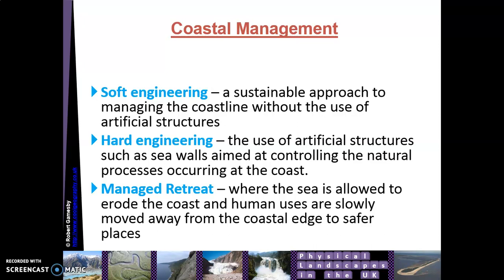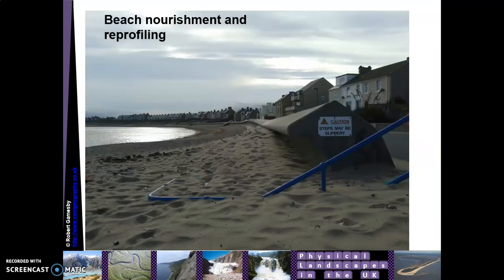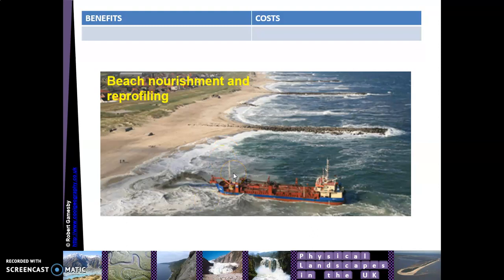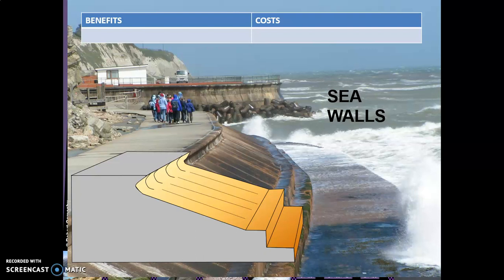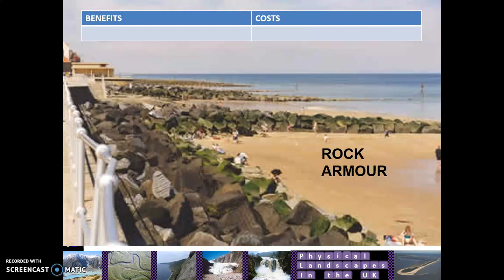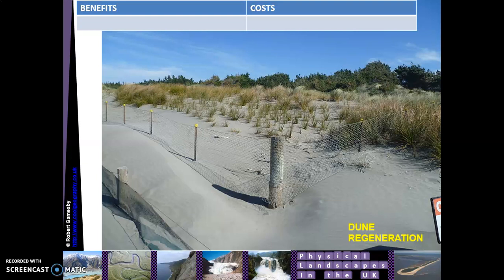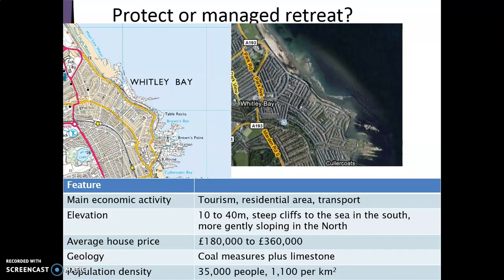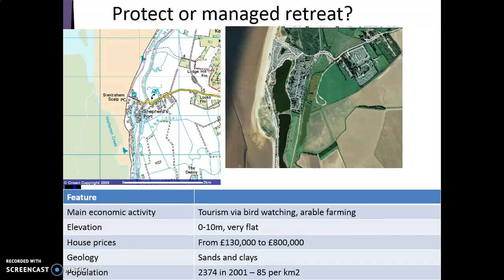Coastal management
A great revision aid for AQA GCSE Geography Paper 1 - Coasts